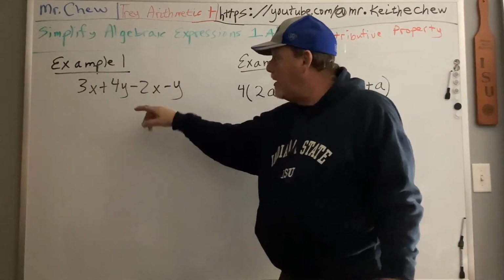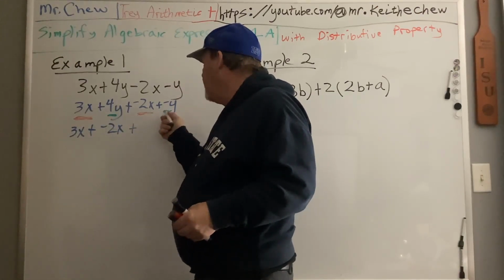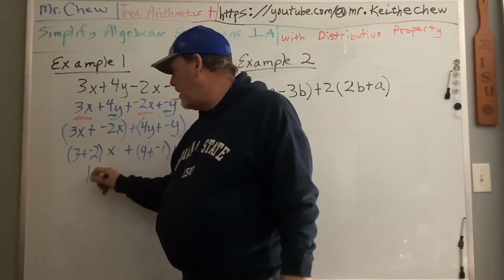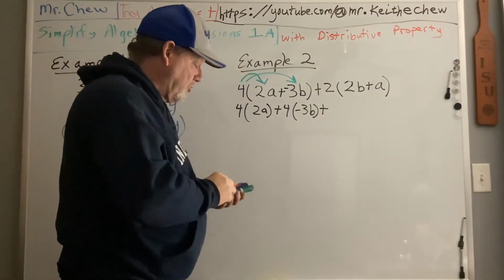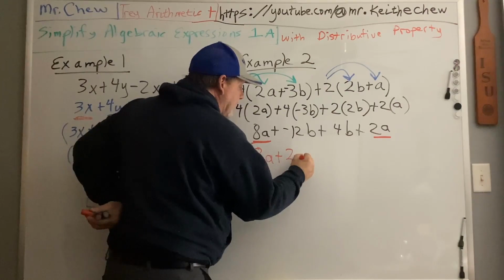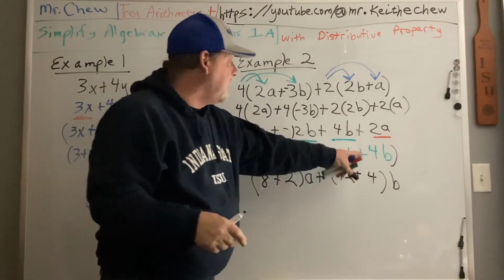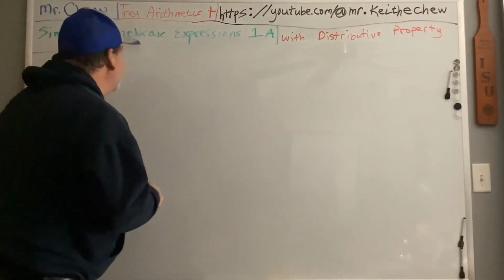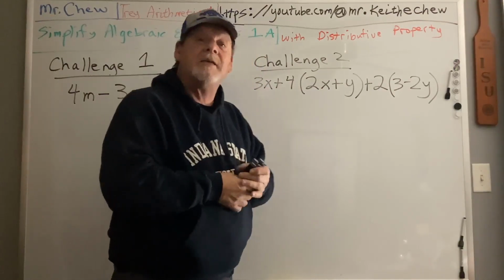Simplify Algebraic Expression with Distributive Property TA+AE1A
Simplify algebraic expressions.  Combine like terms to simplify algebraic expressions after performing the distributive property.  These arithmetic and pre-algebra videos will help struggling students and parents.